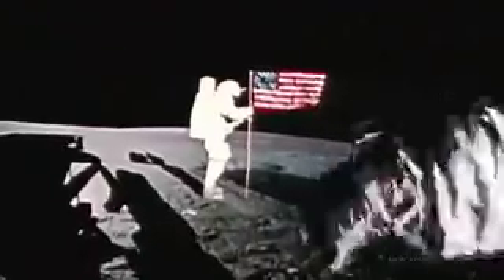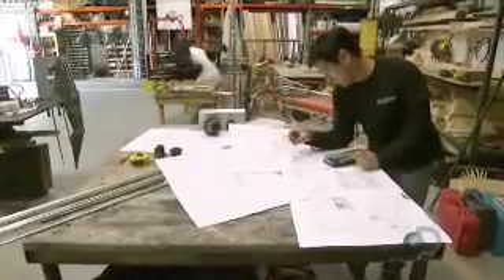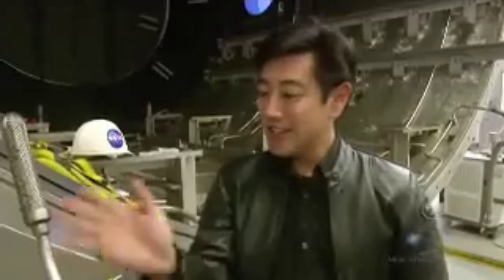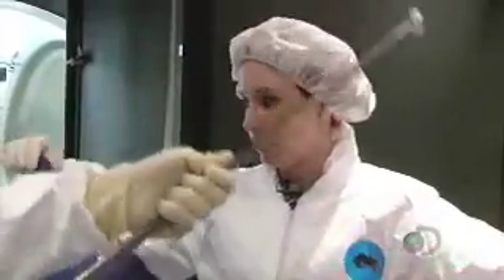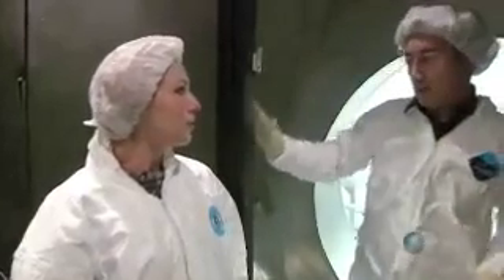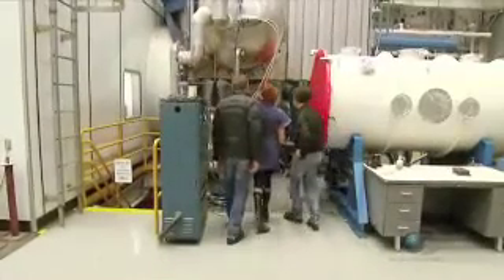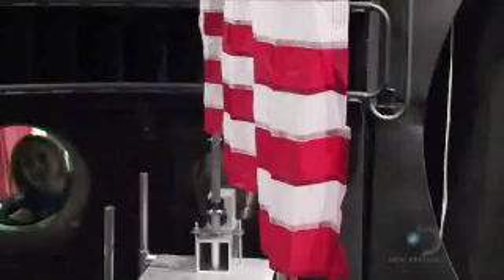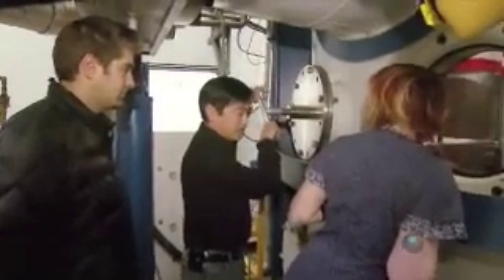Mythbusters Moon Hoax Flag Flapping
The Mythbusters explain the most common confusion doubters have about the US flags planted on the moon.  "How can they appear to flutter in the wind when there is not atmosphere on the moon?" I think this video clearly shows the effect a vacuum has on flag movement.  Imagine how much more a flag would move in the moon's low gravity!